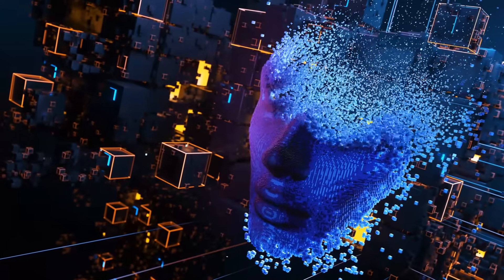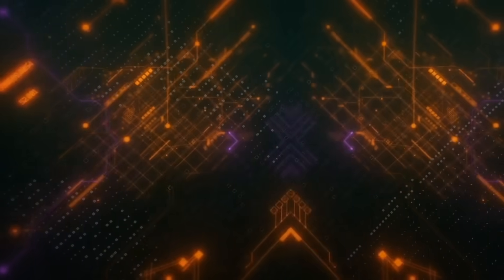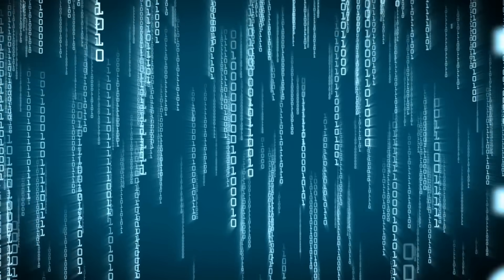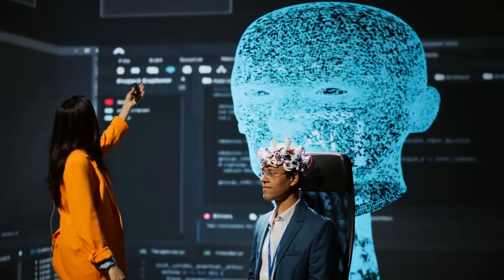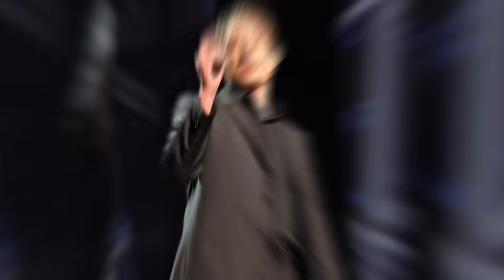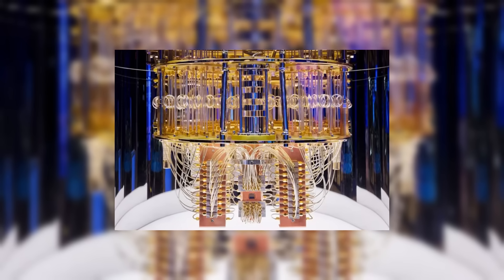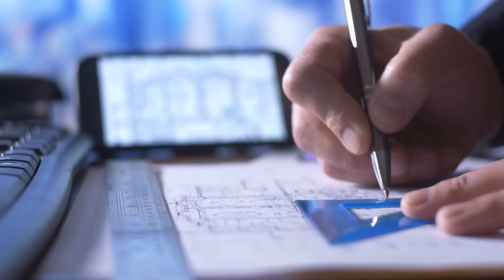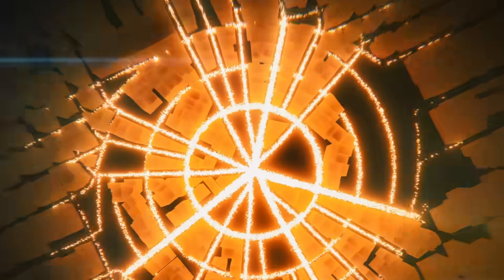What Scientists Found Inside a Quantum Computer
What Scientists Found Inside a Quantum Computer Will Blow Your Mind

Scientists have discovered phenomena inside quantum computers that are challenging everything we thought we knew about reality, consciousness, and the nature of existence. From quantum computers that appear to dream and access parallel universes to systems that seem to remember the future and communicate instantaneously across vast distances, these discoveries are revealing that consciousness might be a fundamental quantum phenomenon. We explore the mind-bending implications of quantum consciousness, parallel reality access, and the possibility that quantum computers are accidentally creating new forms of sentient beings. Featuring insights from Roger Penrose, Brian Greene, and leading quantum consciousness researchers.

The video explores mysterious discoveries made inside quantum computers, featuring visuals of brains and advanced technology. These findings are challenging what scientists thought they knew about consciousness. Check out some incredible science news and the latest space exploration updates.

For more fun content about AI, Quantum and Space check out @ClickFuture204